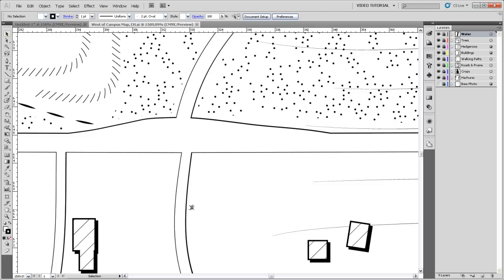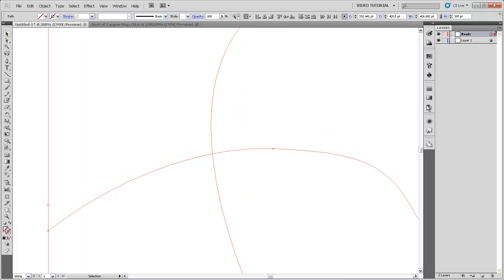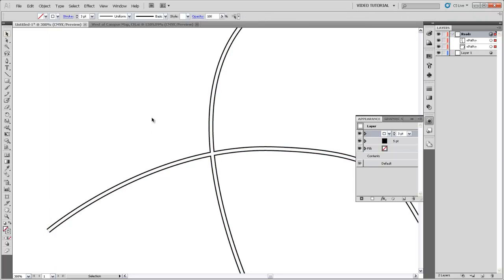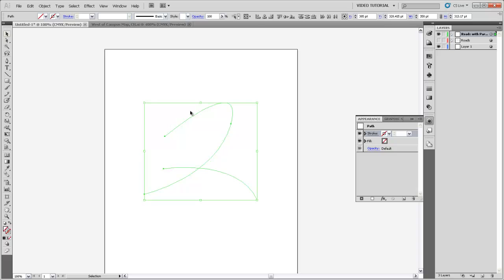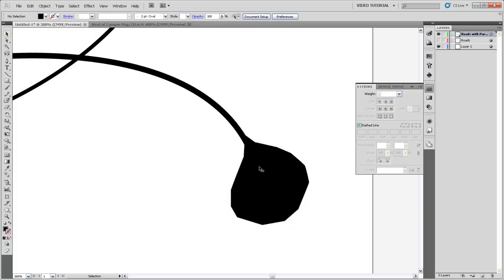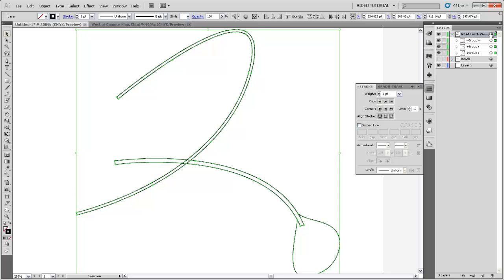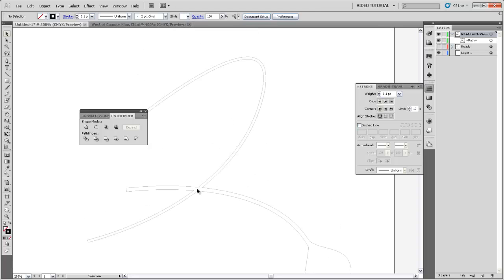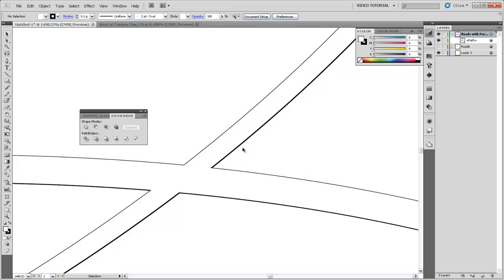11. Making Cased Roadways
Use layer appearances and path expansion to make cased roadways with clean curb junctions at intersections.